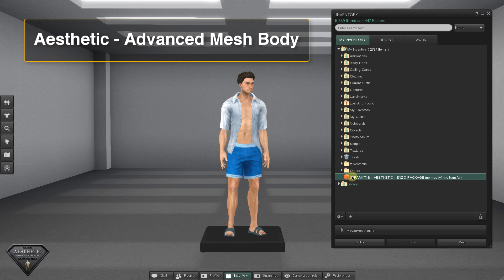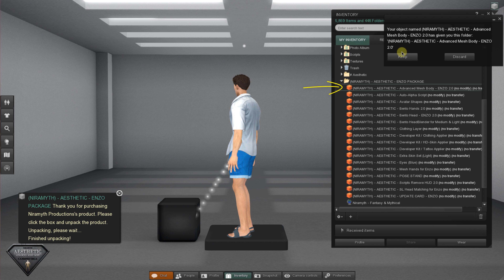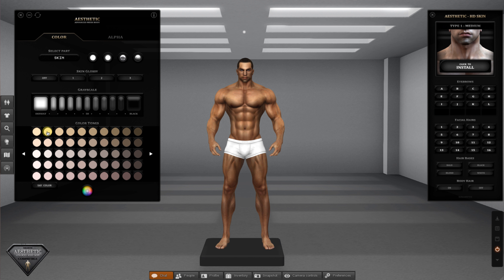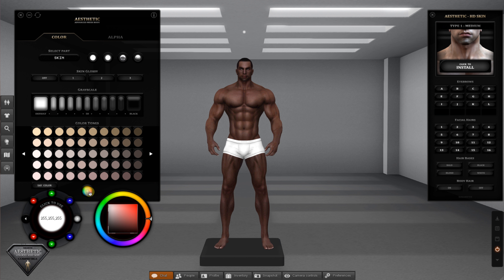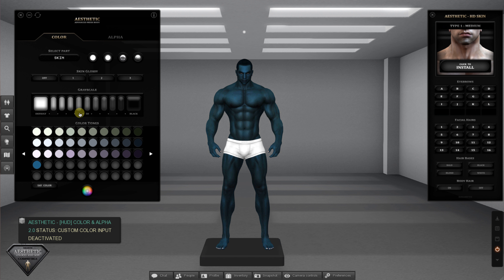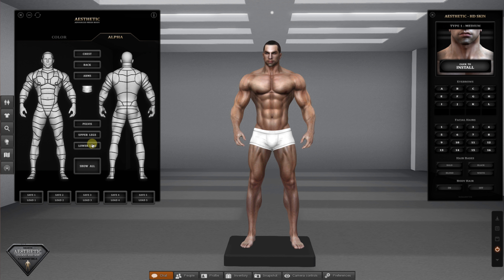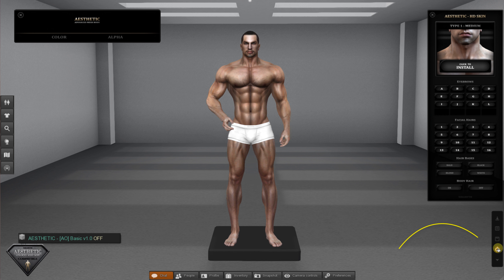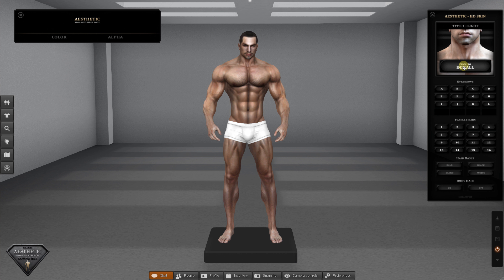[Second Life] Niramyth - Aesthetic Advanced Mesh Body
☆ [ NIRAMYTH ] ☆ presents
THE AESTHETIC - ADVANCED MESH BODY (Version 2.0)